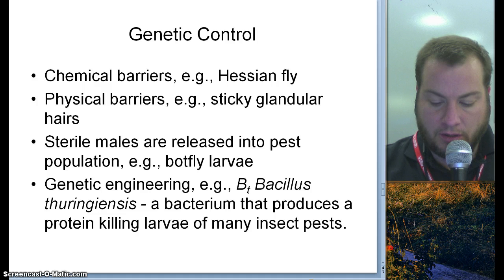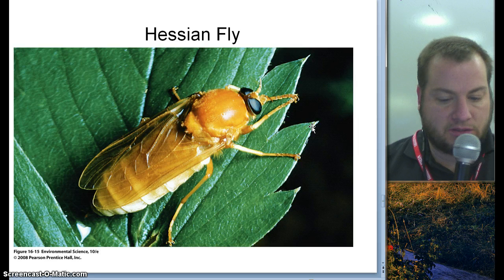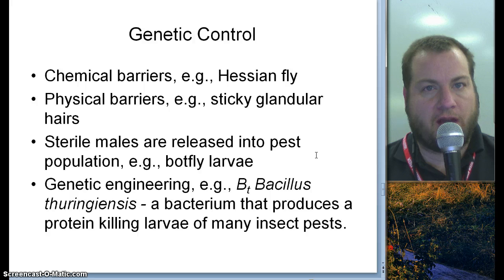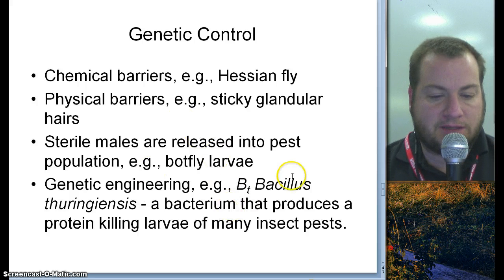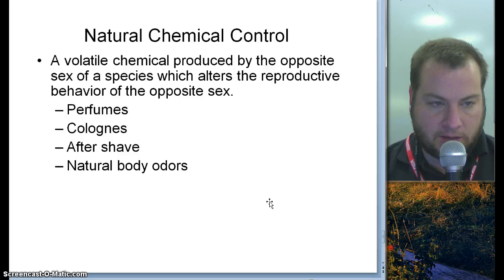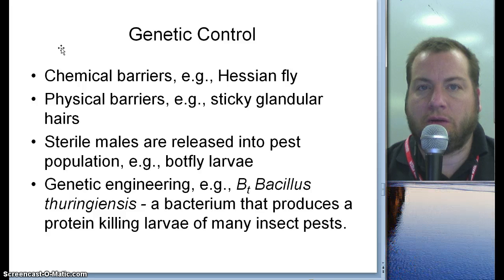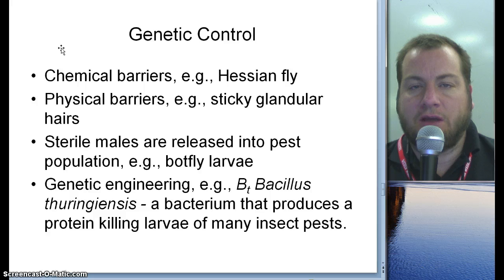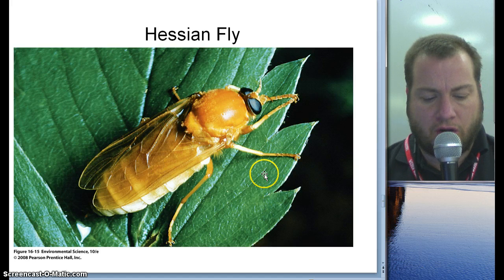Land and Water Use 4 Part III